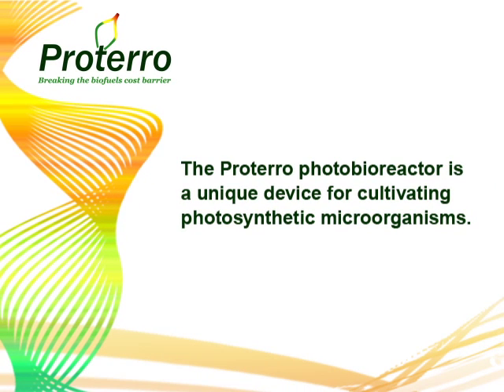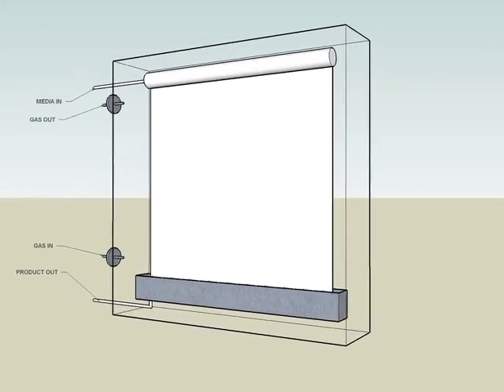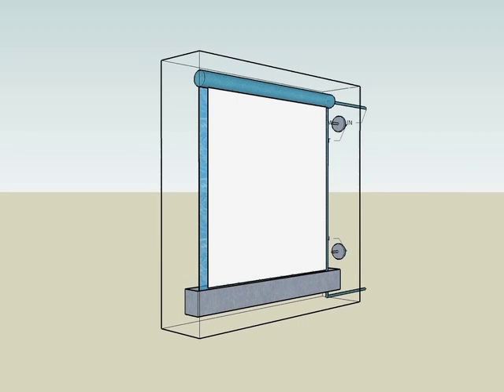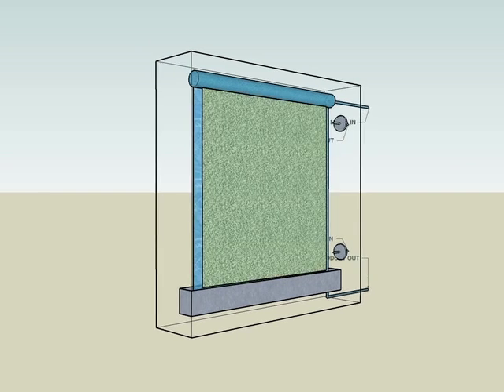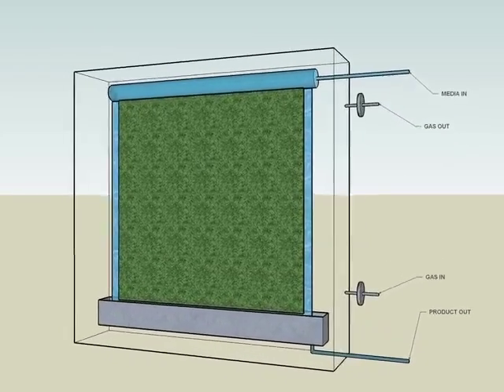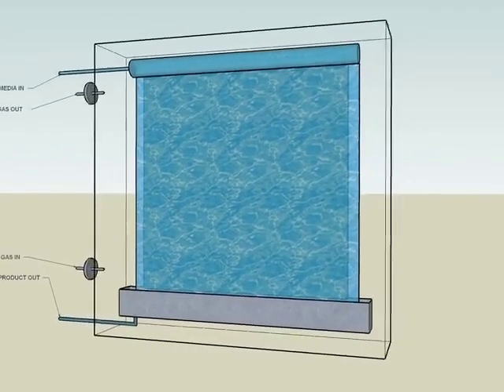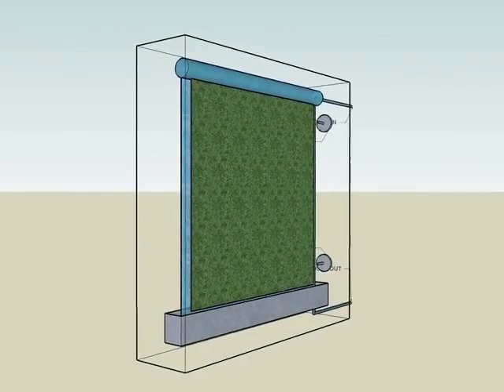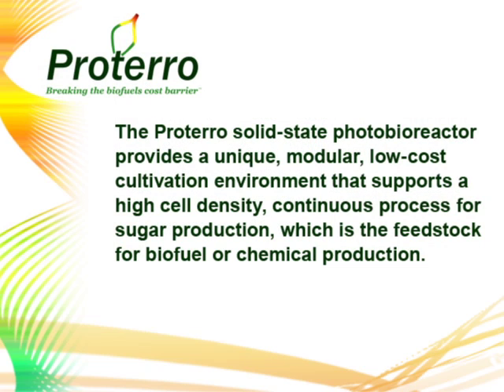Proterro photobioreactor cultivates photosynthetic microorganisms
The Proterro solid-state photobioreactor provides a unique, modular, low-cost cultivation environment that supports a high cell density, continuous process for sugar production, which is the feedstock for biofuel or chemical production.